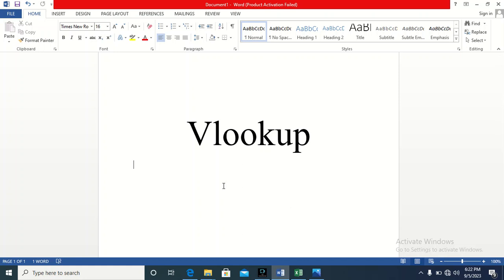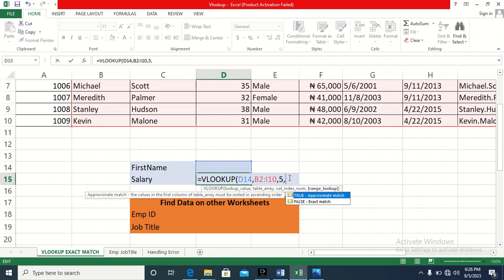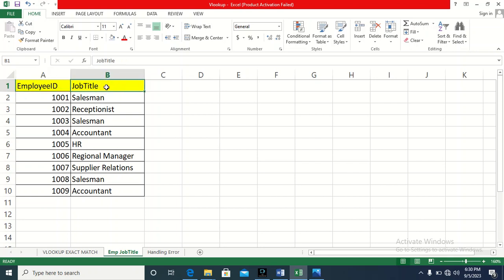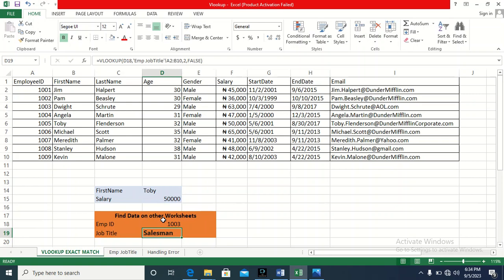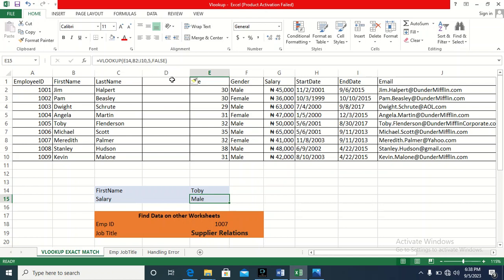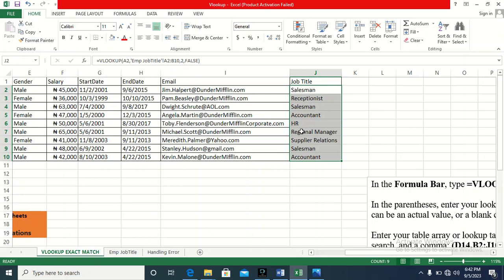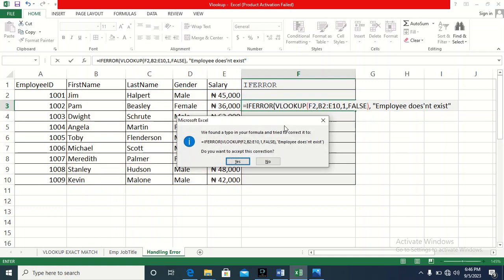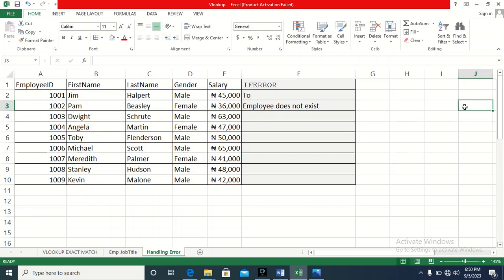VLOOKUP Function in Microsoft Excel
learn how to use the vlookup function in Microsoft Excel. This tutorial demonstrates how to use Excel VLOOKUP with an easy to follow example and takes you step-by-step through the different options when entering your formula.

Do you want to become a Data Analyst? That's what this channel is all about! our  goal is to help you learn everything you need in order to start your career or even switch your career into Data Analytics.